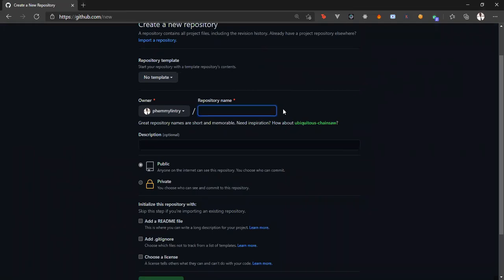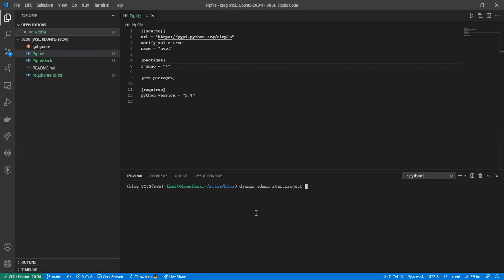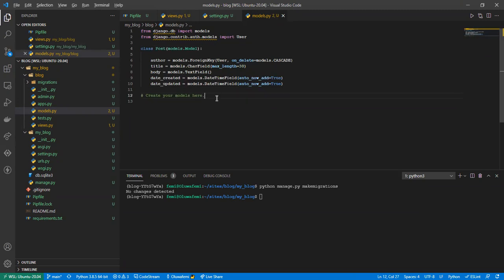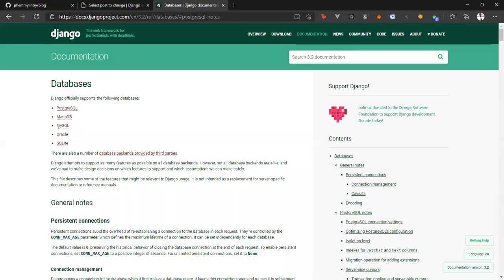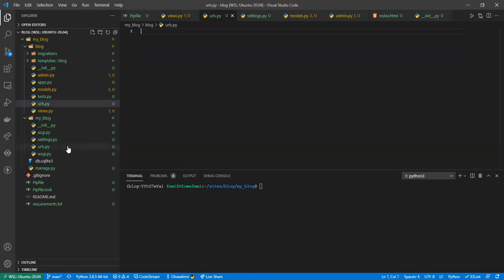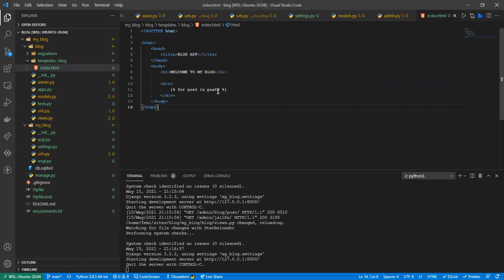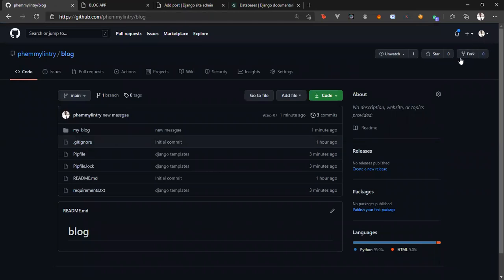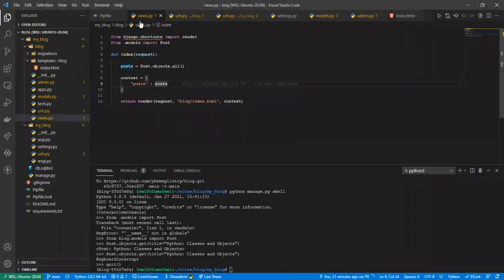Python Live Class: Building a Simple Web Application With Django